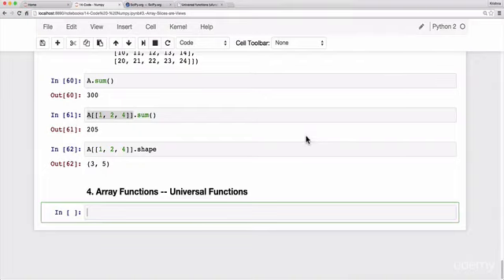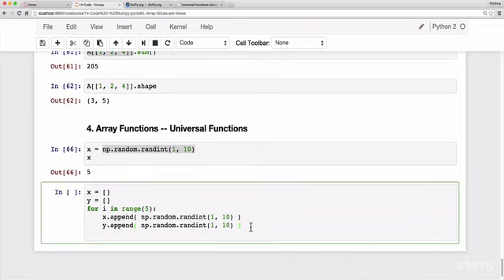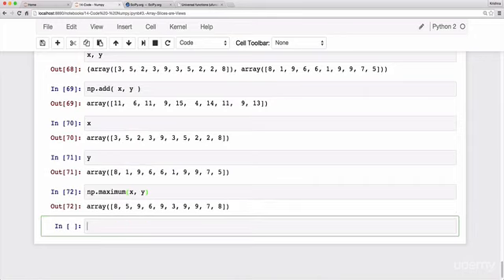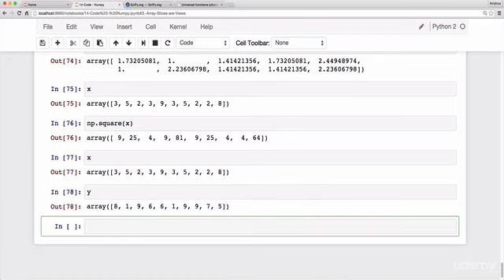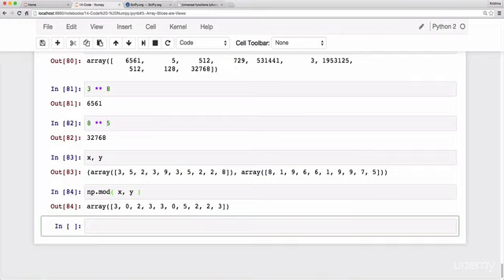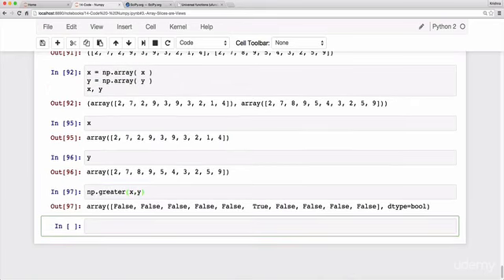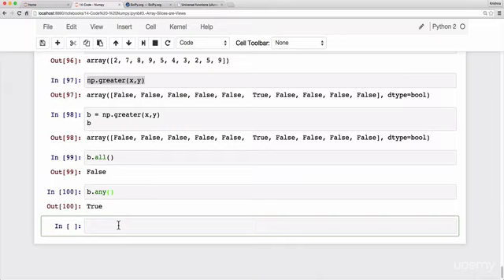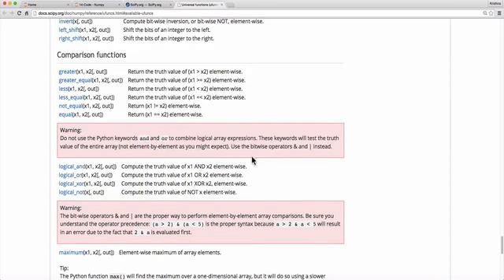Section 13 - Intro. to NumPy Module-3